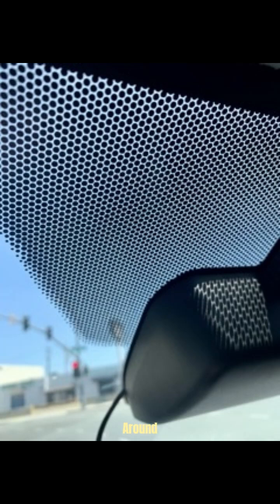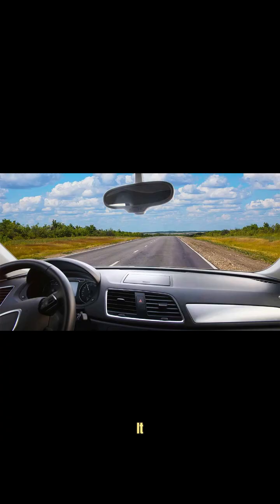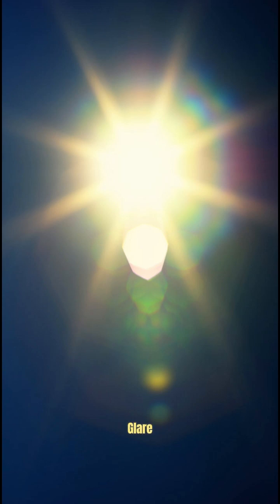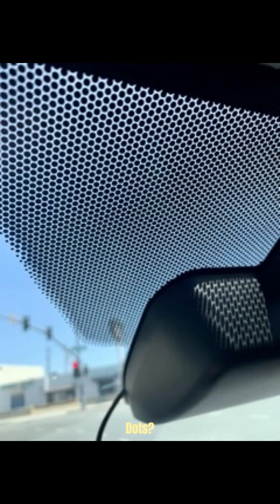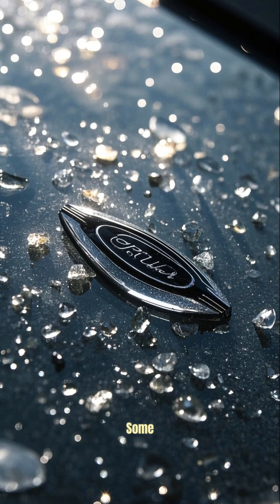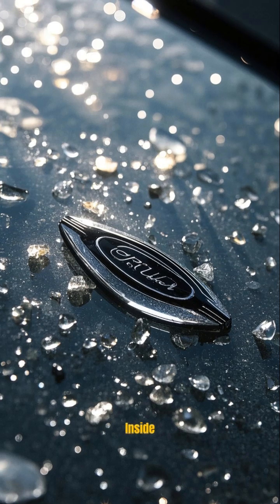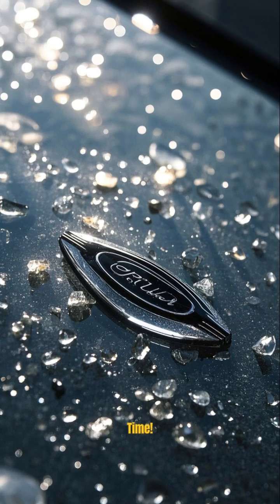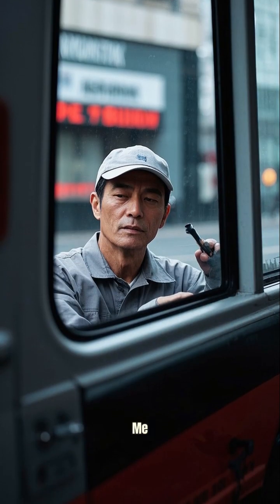Why do car windshields have a black dotted border?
📌 Ever wondered why things work the way they do?
From everyday mysteries to mind-blowing facts, Mind Blowing Facts breaks down the “why” behind the world’s most curious questions—in under 60 seconds!

🚀 What You’ll Learn:
✅ Science, history, and psychology facts explained fast
✅ Fun, engaging answers to weird and surprising questions
✅ Mind-blowing facts you’ll want to share

🎥 New videos every [Upload Schedule, e.g., "Monday & Thursday"]
💬 Got a question? Drop a comment—we might cover it next!